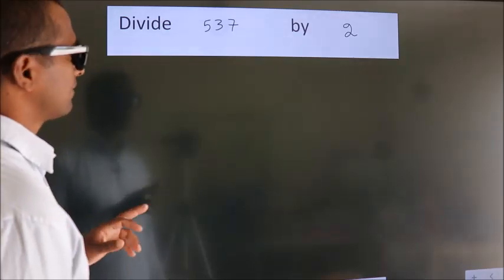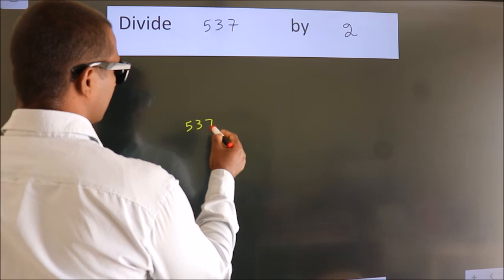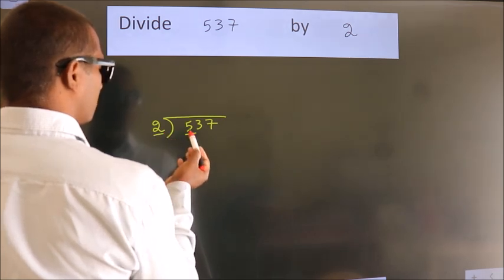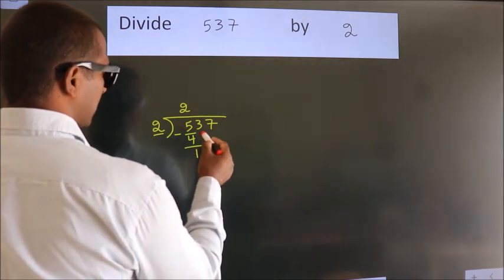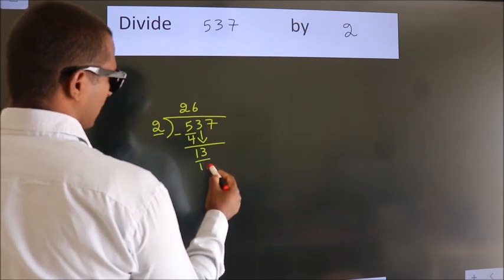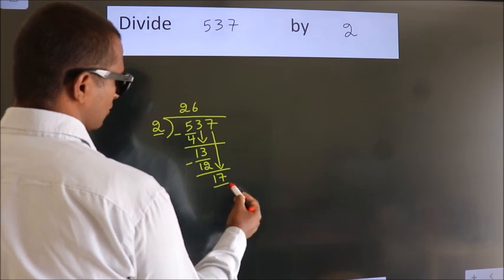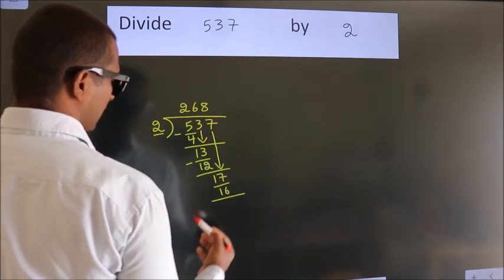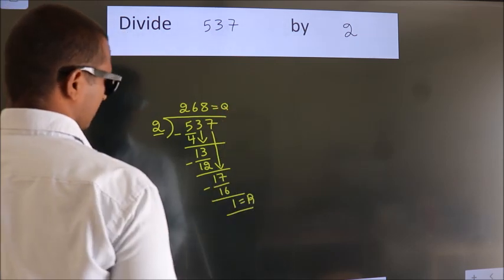Divide 537 by 2